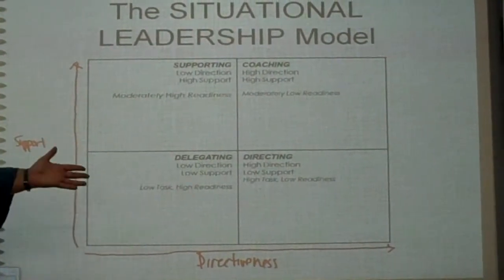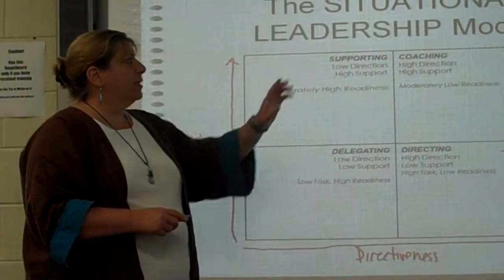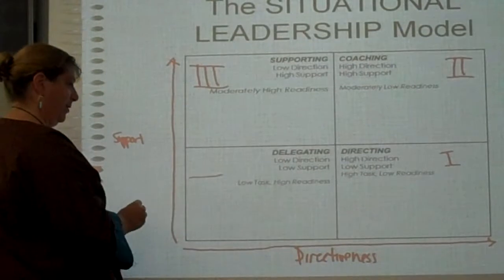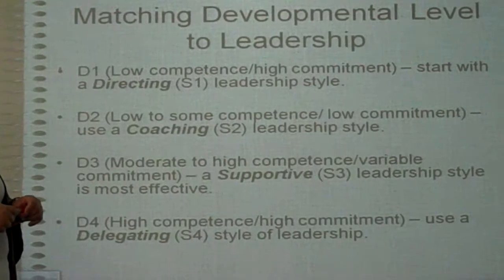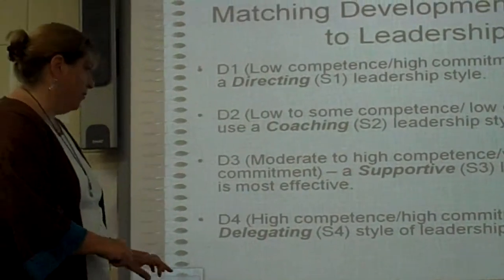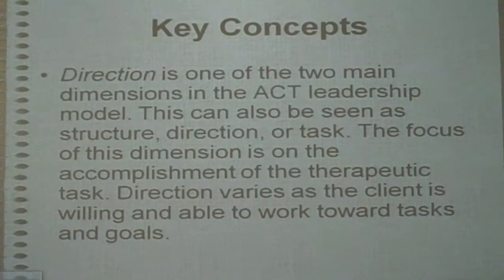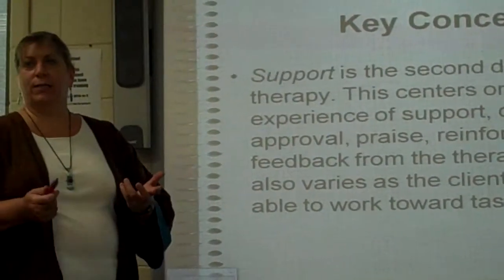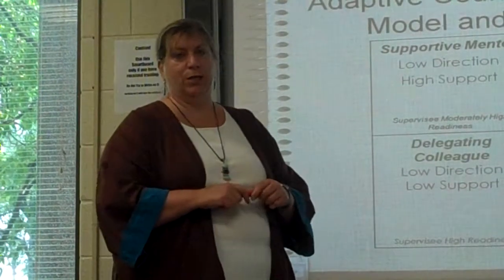ODU's Dr. Thompson on the ACT Model for Site Supervisors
Dr. Thompson is discussing and introducing the ACT Model of Supervision for Site Supervisors for Old Dominion University students.